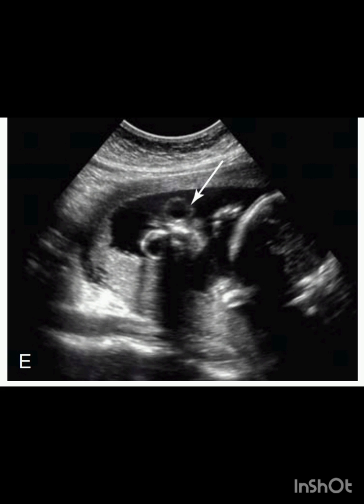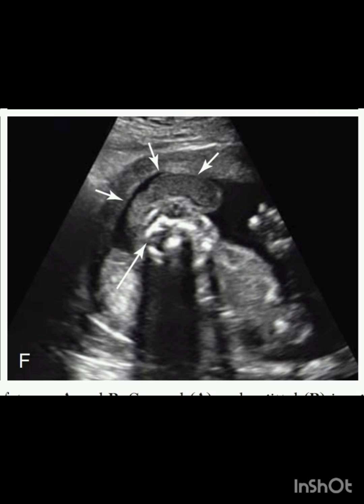Ultrasound of Anencephaly. Review of Chapter 15 from the Requisites of Ultrasound